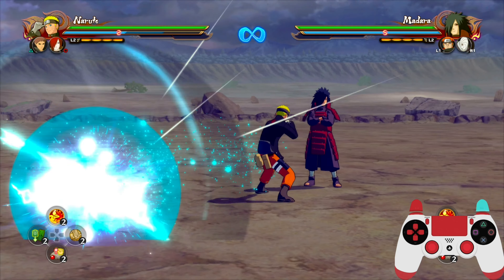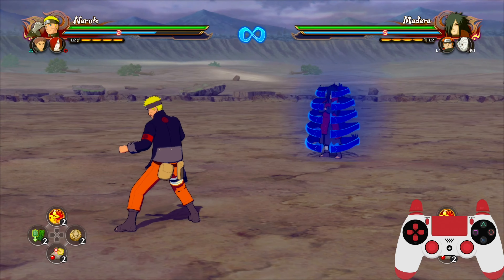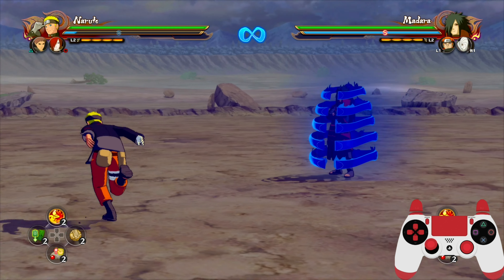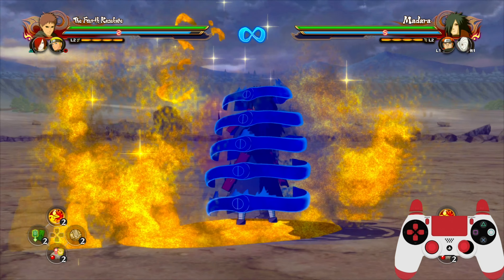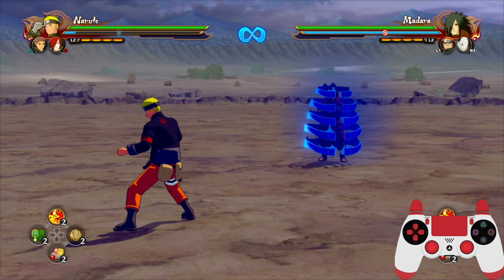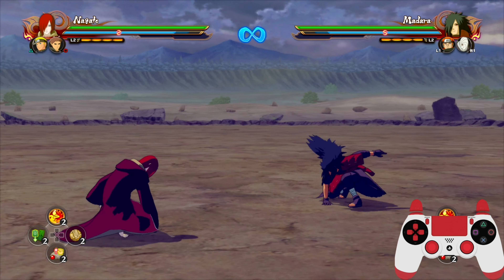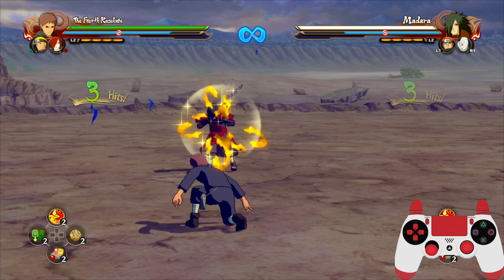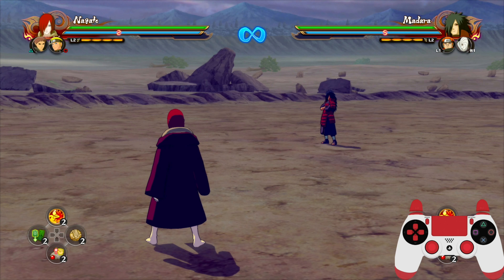Ground Dash | Every Situation Episode: 1 | Naruto Storm 4